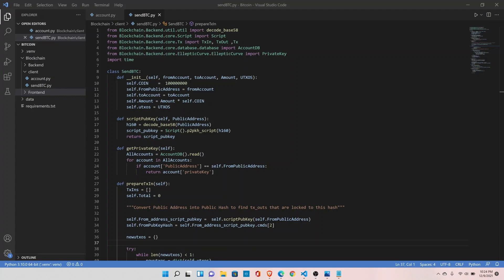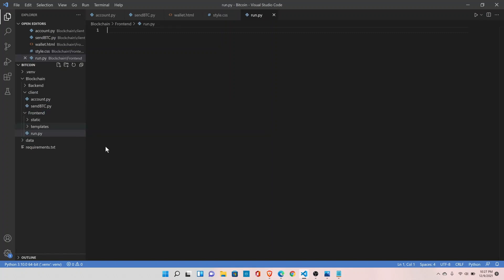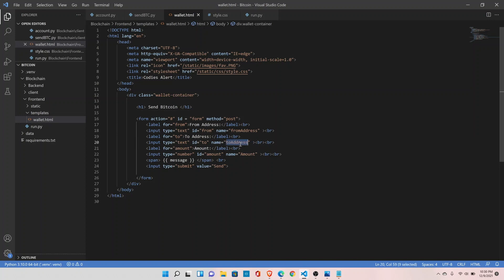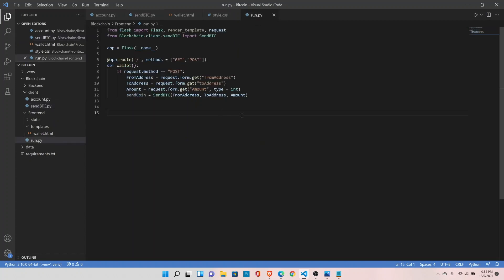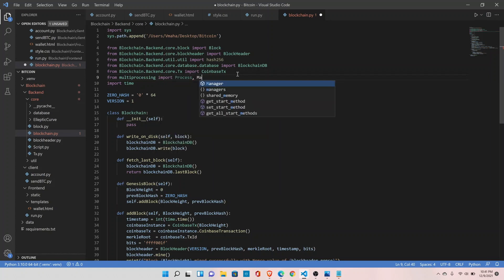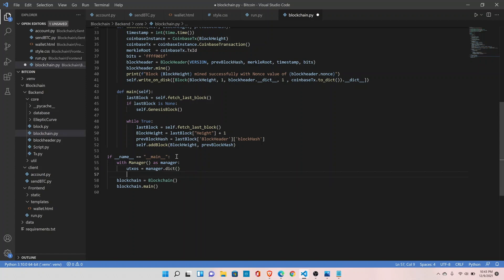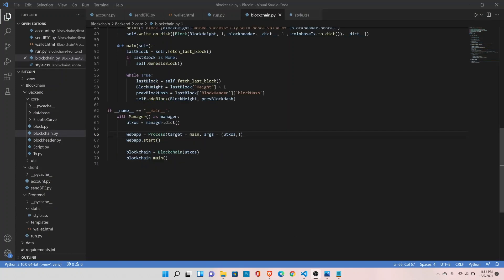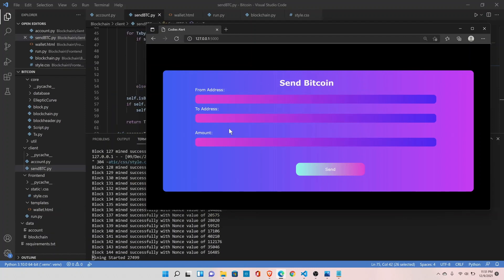#12 Design a Frontend for our Blockchain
1. Blockchain Fundamentals
2. Quick Version of Blockchain in 30 minutes
3. Write Blockchain data on Disk or in a file
4. How to create a Bitcoin address?
5. Create Transaction Classes
6. How to Create a Coinbase Transaction?
7. How to create a Transaction id?
8. Sign a Transaction
9. Create a Blockchain Explorer
10. How to verify a Transaction in Blockchain?
11. What is a memory Pool and how to create it?
12. How to Sign a verify a Transaction in Bitcoin?
13. How to add a Transaction in a Block in Blockchain?
14. What is a Merkle Root and how to create it?
15. What is a UTXO and how to remove spent transactions from it?
16. How to remove a transaction from Memory Pool?
17. How to calculate a Fee in Bitcoin or Blockchain?
18. What is target difficulty in Blockchain?
19. How to calculate a Blocksize in Blockchain?